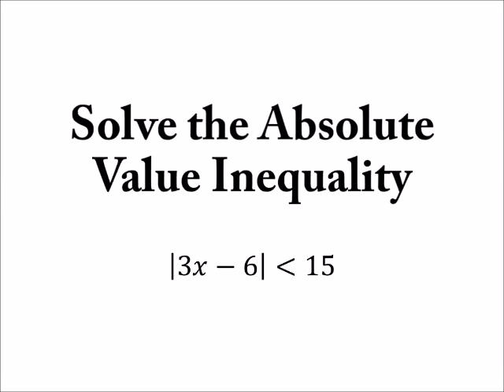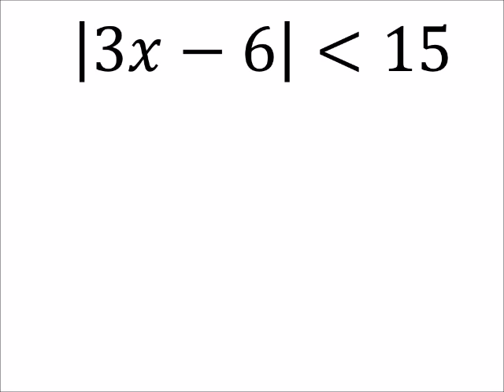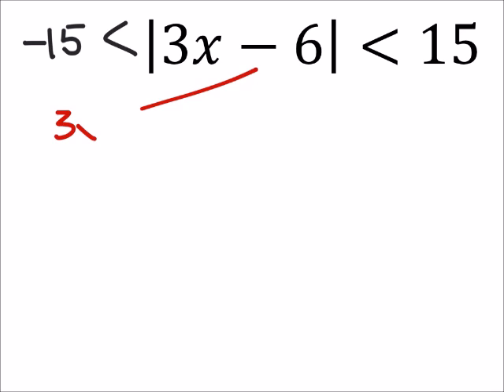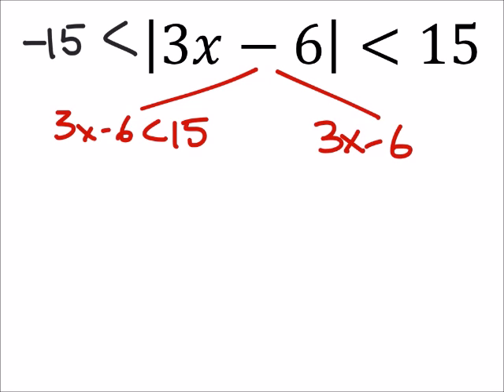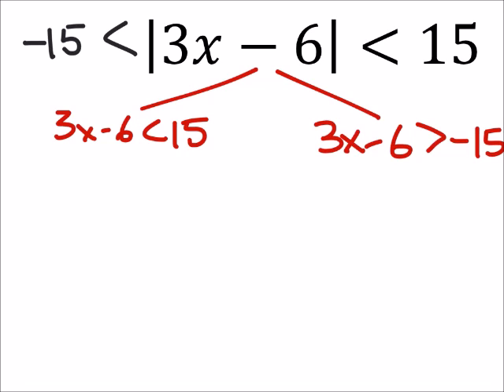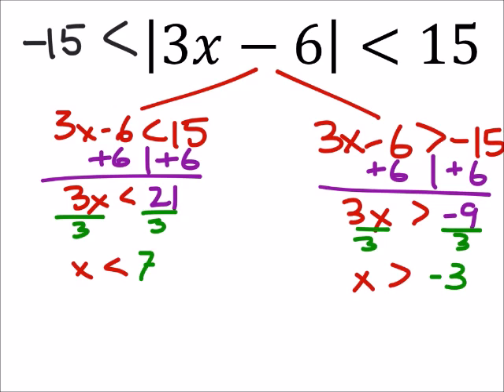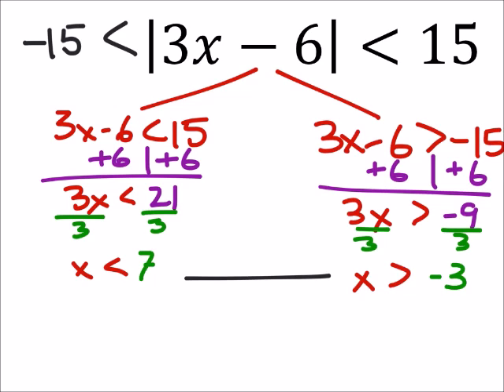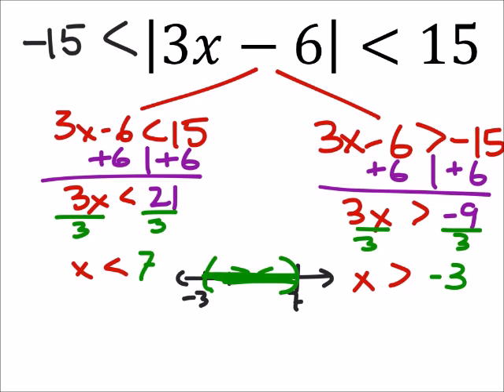How to Solve an Inequality with Absolute Values: |3𝑥−6| (Less Than) 15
The problem:
Solve each inequality and give your answers in interval notation:
|3𝑥−6| Less Than 15

The solution: -3 Less Than x Less Than 7
(-3, 7)